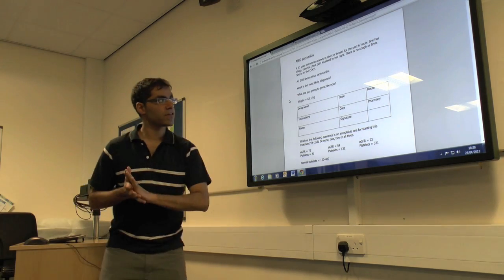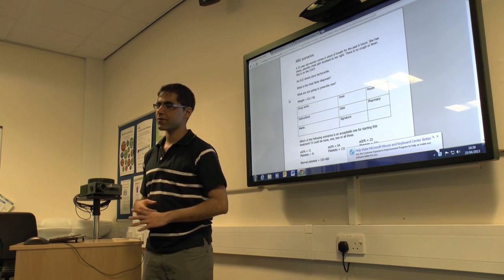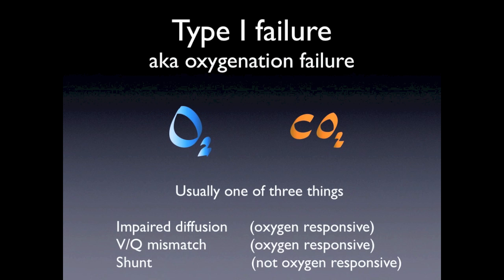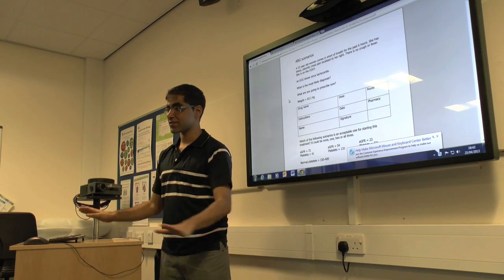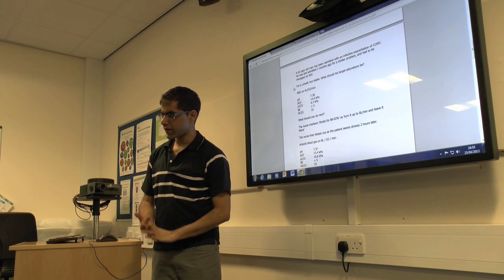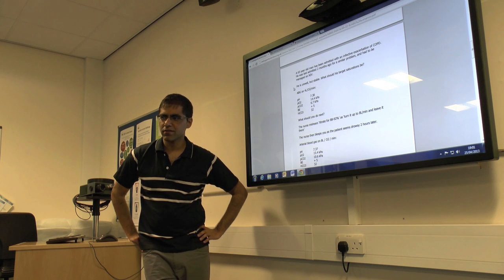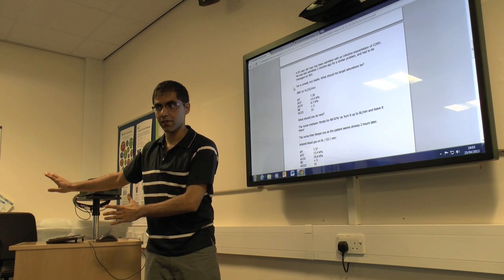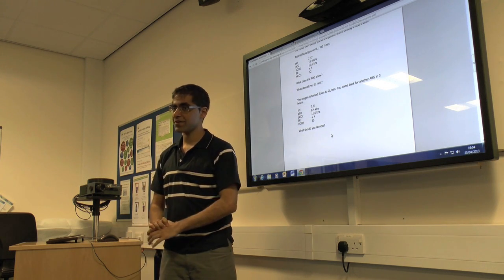Clinical scenarios: Using oxygen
A case-based approach to the practical application of the BTS Guidance published in 2008 (Emergency Use of Oxygen in Adult Patients).